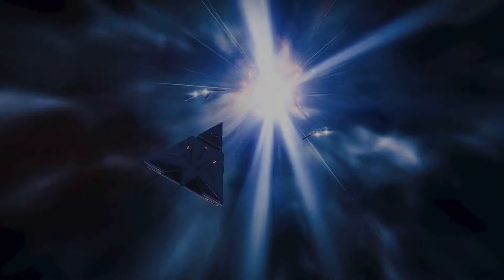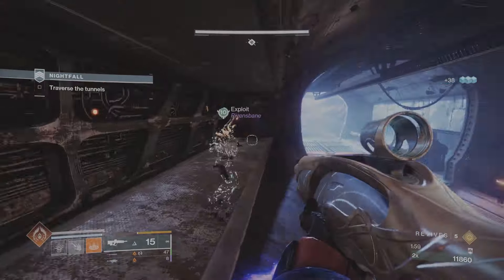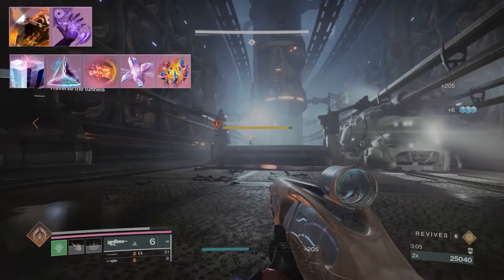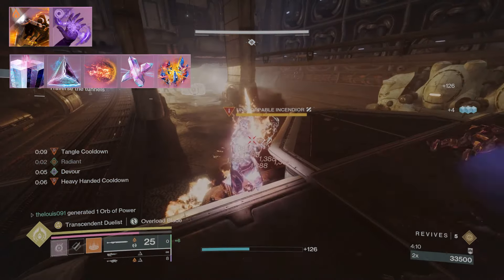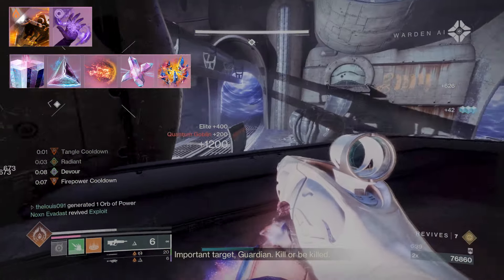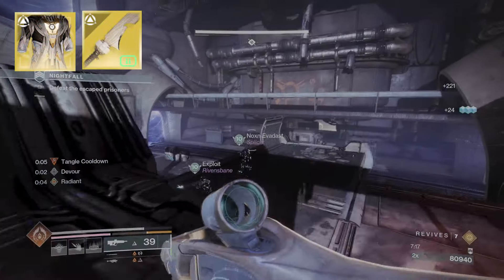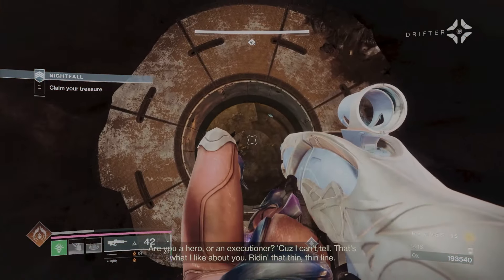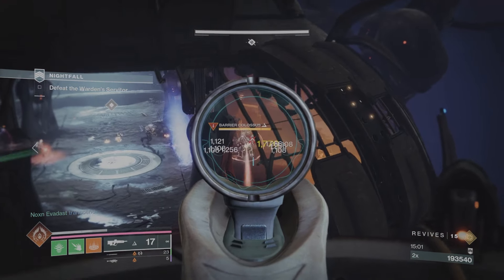Infinite Suspension: The Insane Ergo Build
Build link